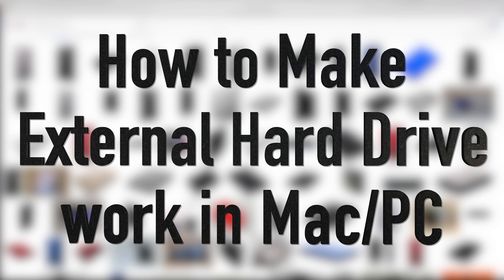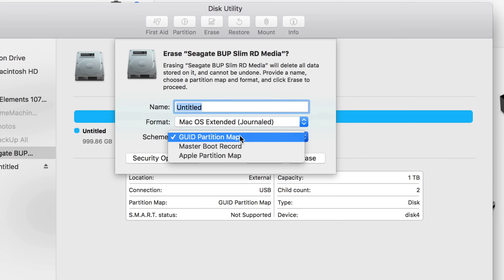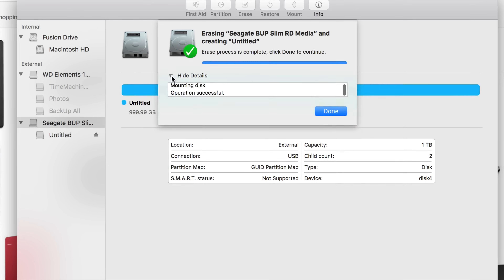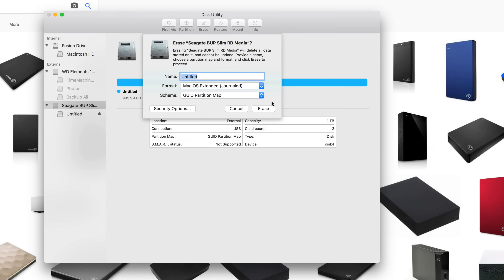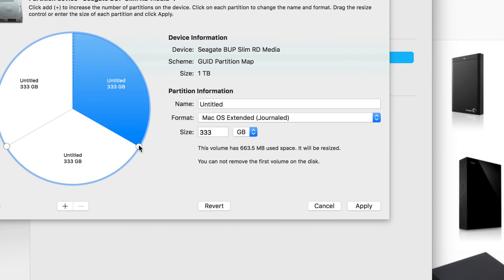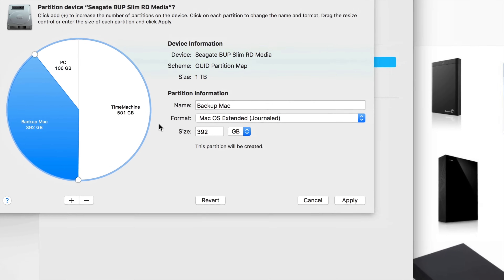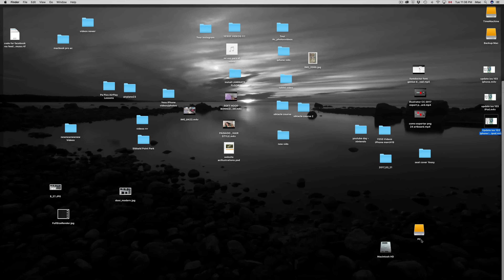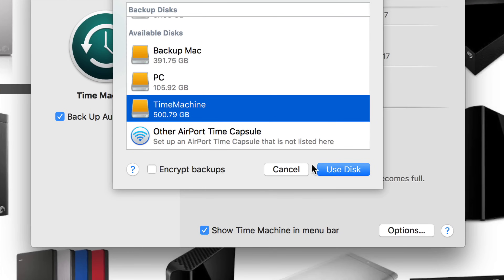How to make external hard drive to work with Mac and Windows Pc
macOS Sierra -Journaled vs. exfat. Make external harddrive compatible with mac and windows computer, How to format using disk utility on Mac. exfat , fat32, journaled.
 This tutorial will work with all : WD Elements , WD My Book western digital, my passport wd, we my cloud,wd my passport ultra, Western Digital,Samsung M3 Portable 2.5 inch, slim, D3 station, ultraslim,S3, Toshiba Canvio ,Slim ,Connect , basics,  100gb 200gb 300gb 400gb 500gb 1tb, 2tb, 3tb, 4tb, 5tb, 6tb 7tb 8tb 9b 10tb 20tb, 40gb 50gb 60gb 70gb 80gb 90gb . usb 3.0, usb 2.0, usb 4.0 which journaled or exfat? fat 32?
Buffalo DriveStation, technology, ministation, thunderbolt,extreme,terastation, axis, windows 10